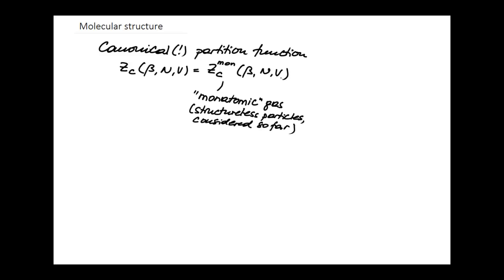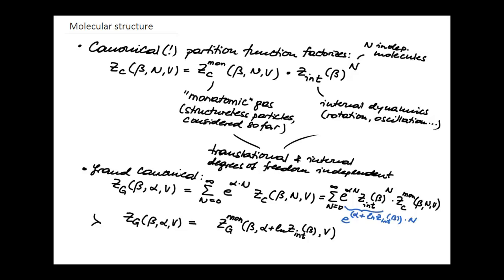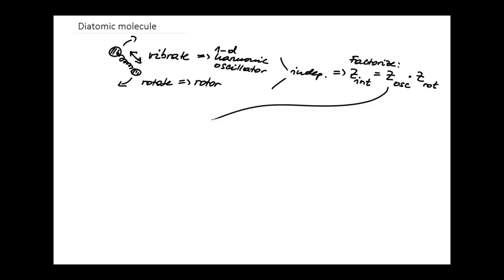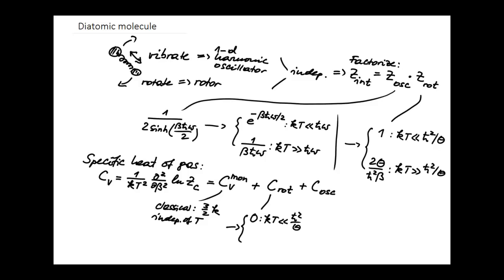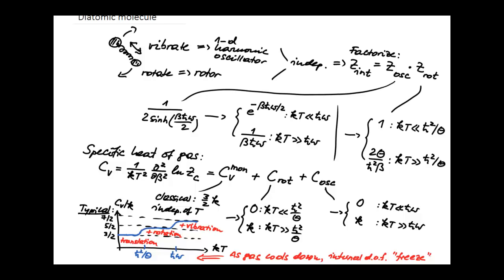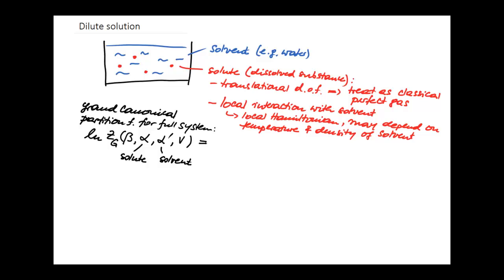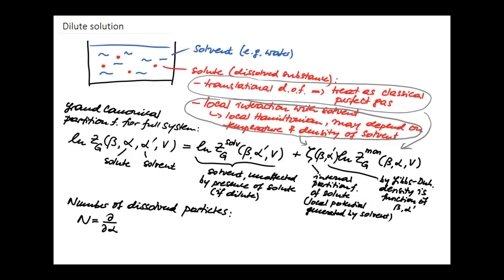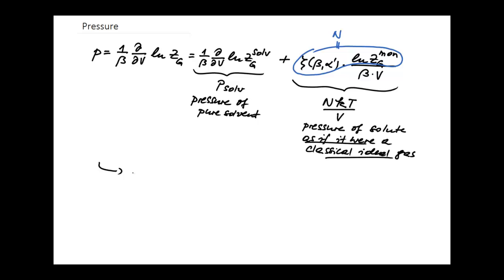ThermoStat: 5.7 Internal structure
- internal degrees of freedom of gas molecules
- diatomic gas
- dilute solution